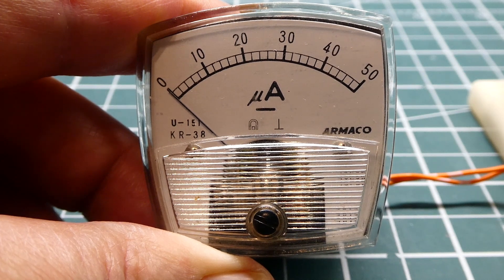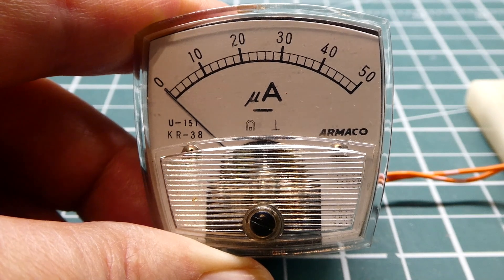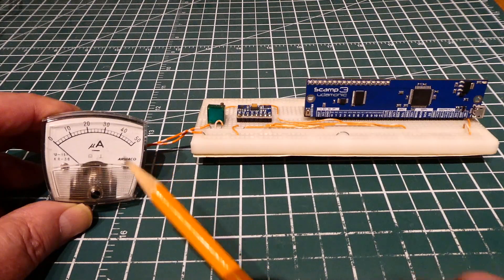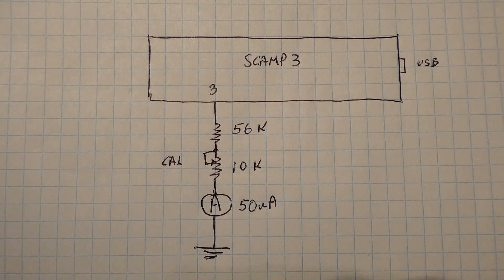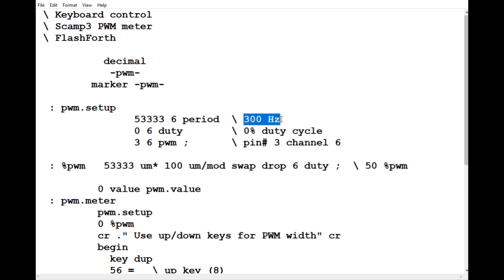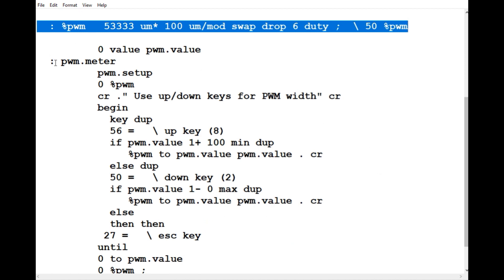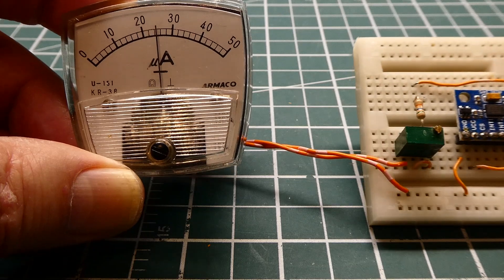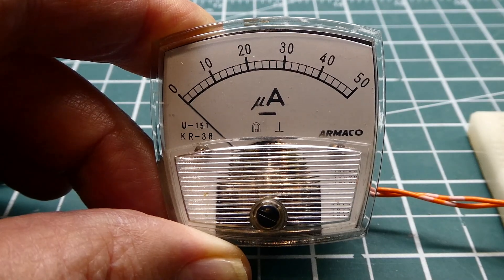Analog Display / PWM / Tilt Meter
This video will describe how to use a panel meter as a simple analog display.
A moving needle on an analog display sometimes is preferred over the flicker of a moving digital display. A microcontroller producing a PWM ( Pulse Width Modulation ) output can control the position of the needle on the meter.